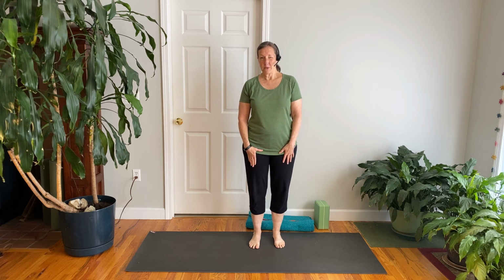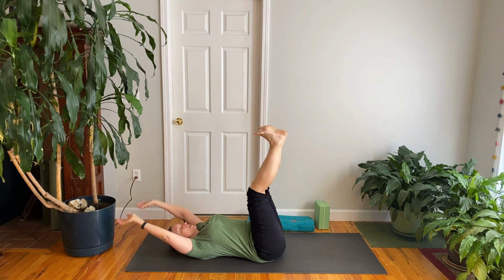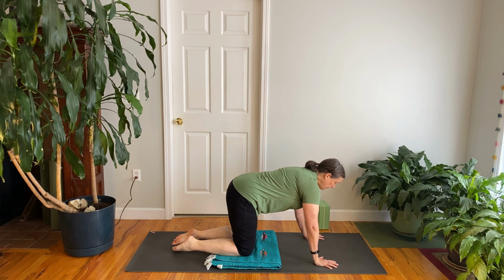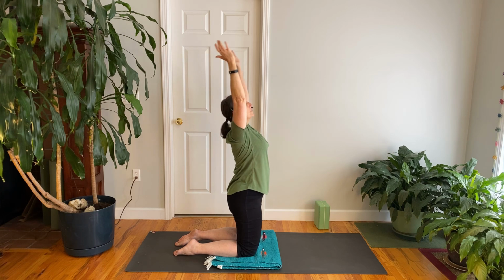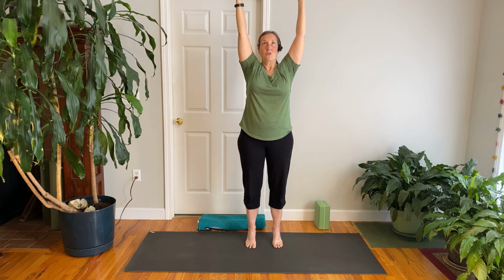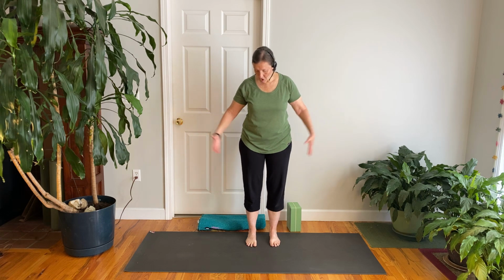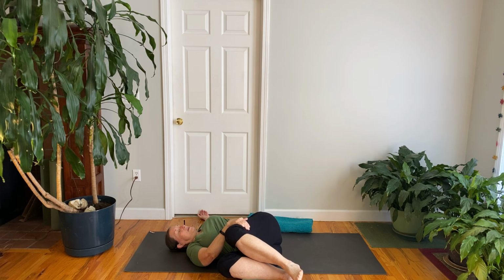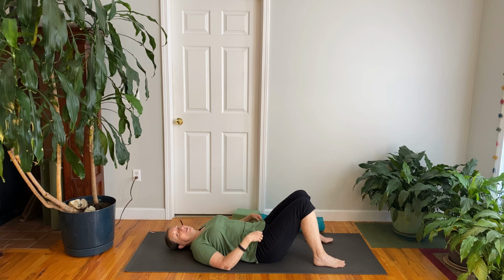Yoga with Jacci, Dec 6, 2020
Please enjoy your practice 🙂